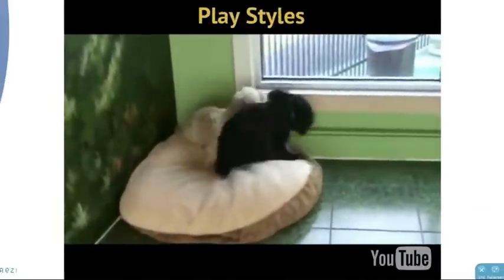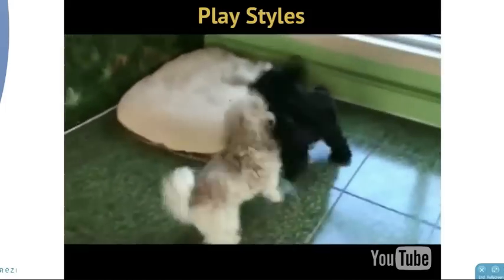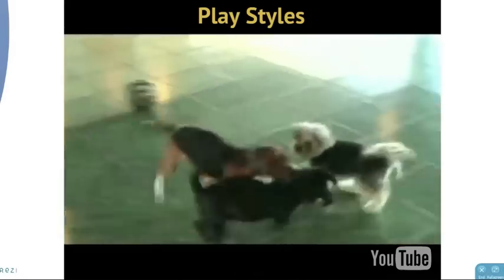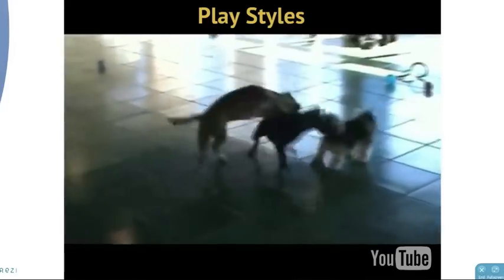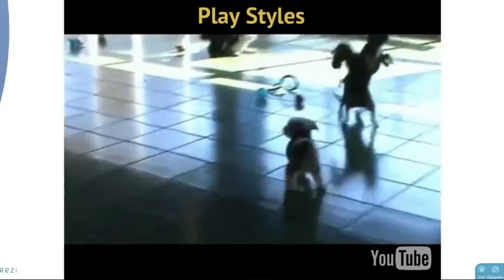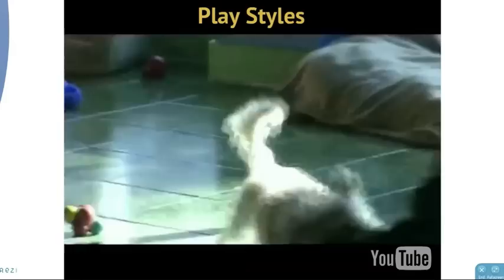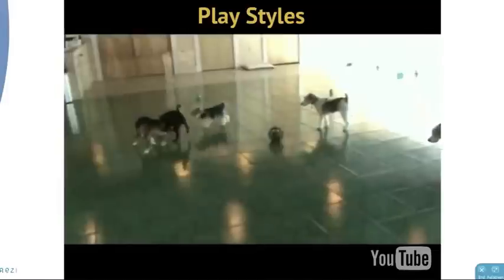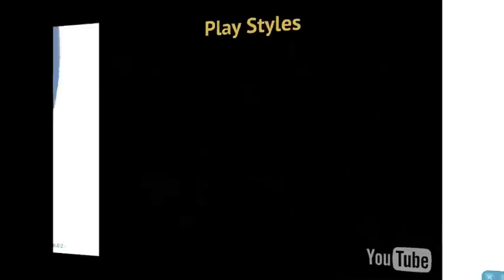Dog Play Styles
Dogs are all different and they have different personalities and play styles. And not all dogs will get along with one another and that's okay.

Dogs will look for playmates that match their energy levels and play styles. The more mellower dogs who don't get too excited won't want to play with the high energy dogs that play rough. They will be drawn to their preferred play style.

To tell if dog play is appropriate, look for lots of role reversals. One dog on top then the other - you don't want to see one dog always pinning the other. They should be constantly taking turns - one dog is being chased by the other and then they switch.

This keeps things friendly and healthy and ensures that both dogs are enjoying themselves without feeling threatened.

This was a short excerpt from The FernDog Trainer Academy, the online course to becoming a successful dog trainer. If you liked it, want more and interested in turning your passion for dogs into a career, click on over